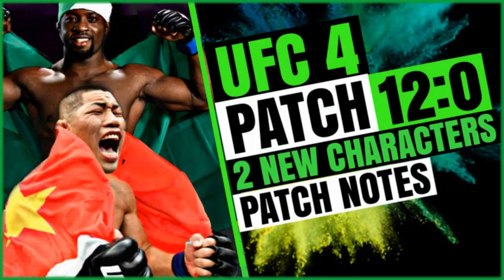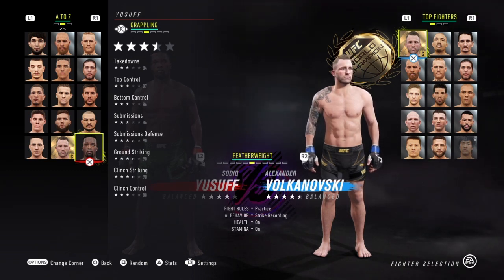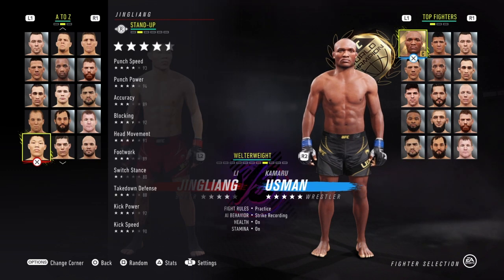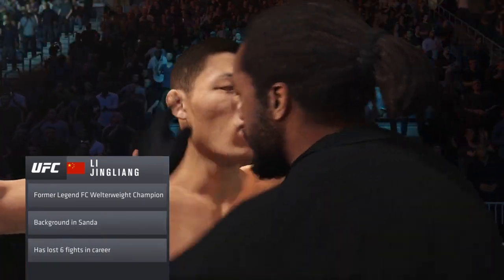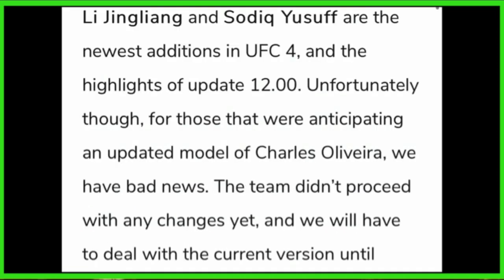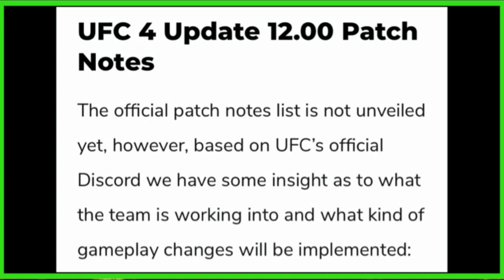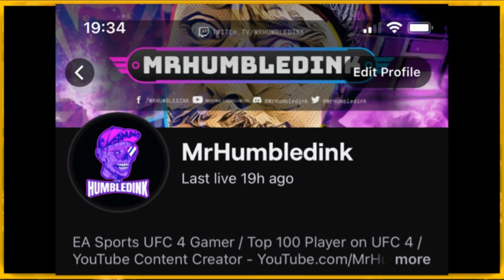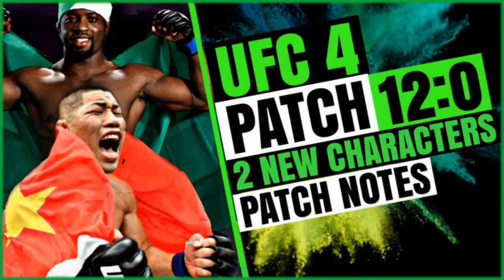UFC 4 Update 12.0 - 2 New Fighters/Patch Notes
UFC 4 Patch Notes 12.0 - 2 New Fighters